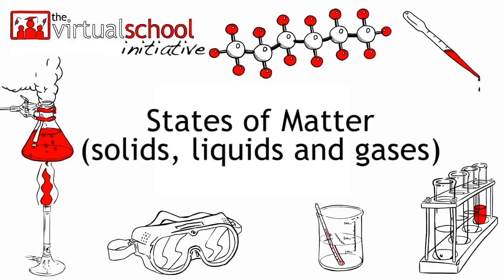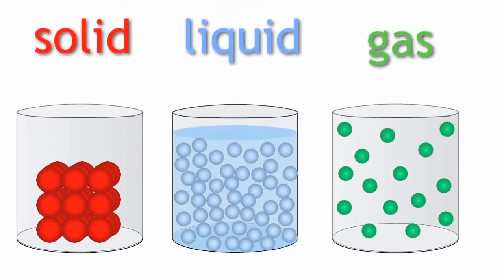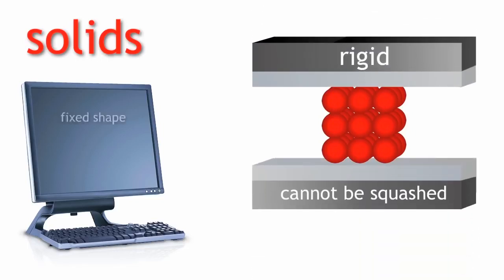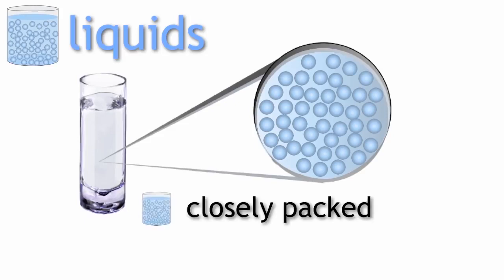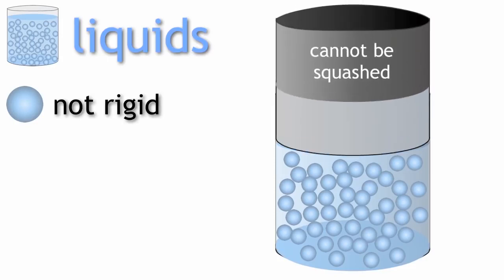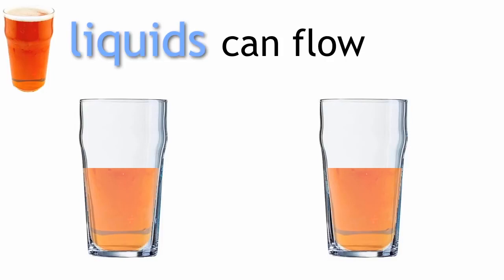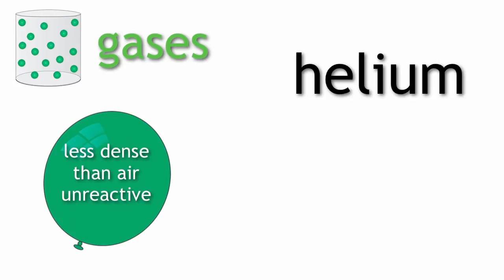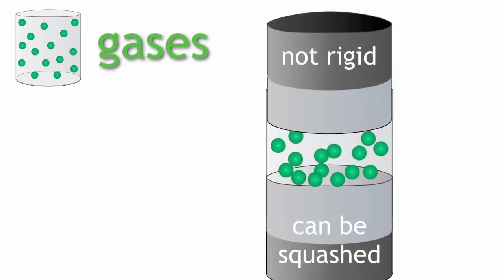States of Matter solids liquids and gases The Chemistry Journey The Fuse School